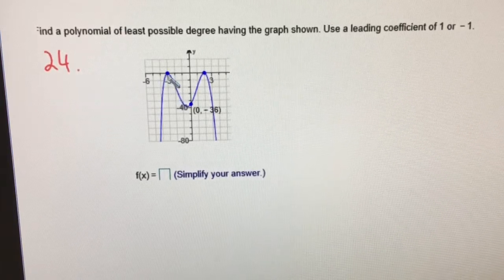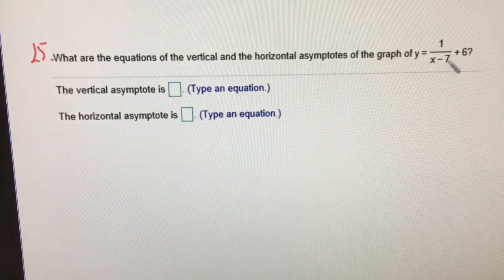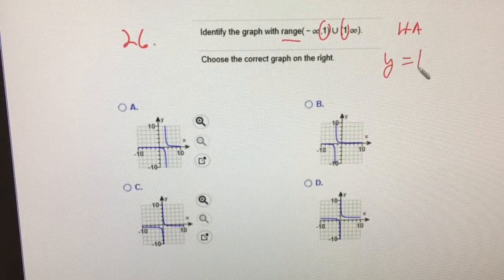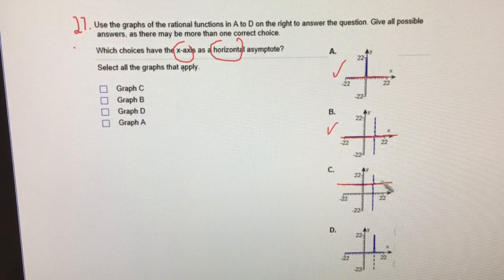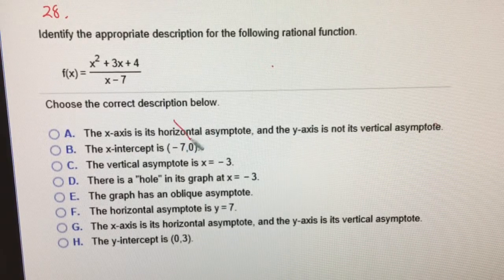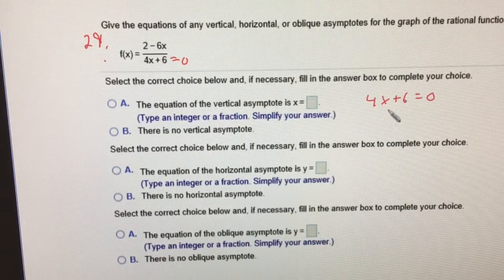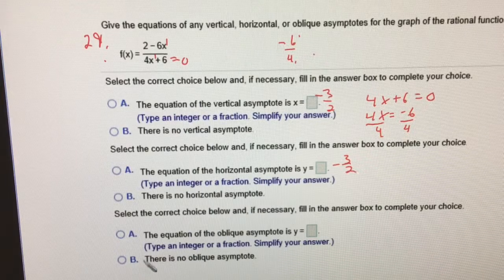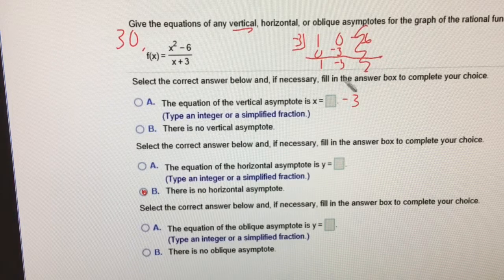Abodanz college algebra review 3 23- 30